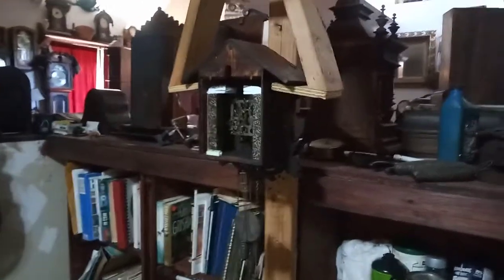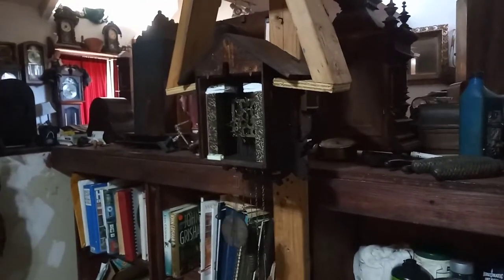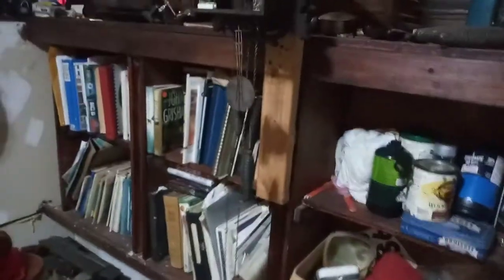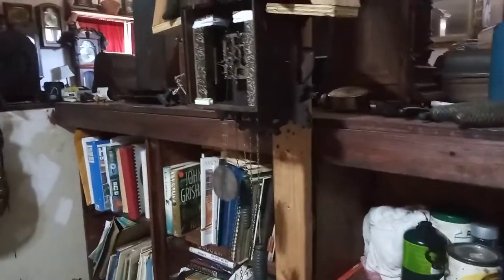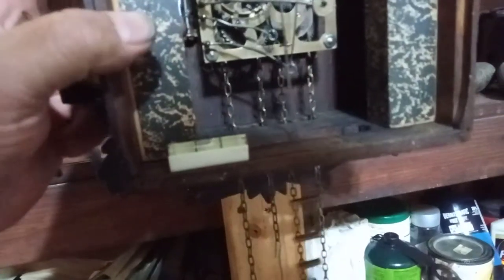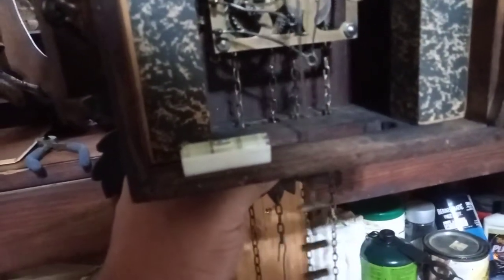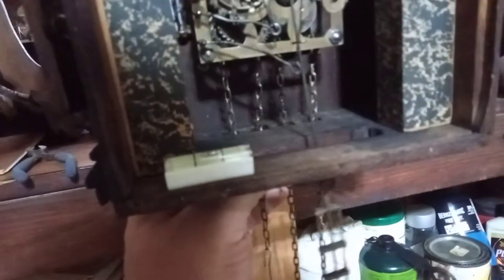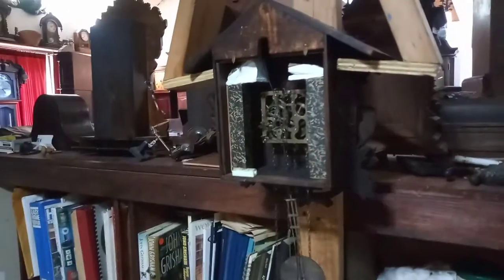Repairing an antique cuckoo clock made by the American Cuckoo Clock Co. 20220727 144056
In this video I have the clock on a test stand explaining why I shouldnt have put the clock movement in the case and why you should test the movement on a stand prior to putting it in a case. The clock is ticking away with lighter weights but the cuckoo side isnt functioning and I think it is because I have 8 day chains on it.